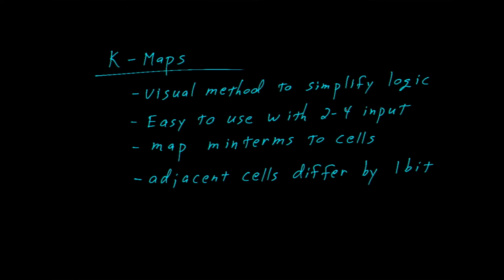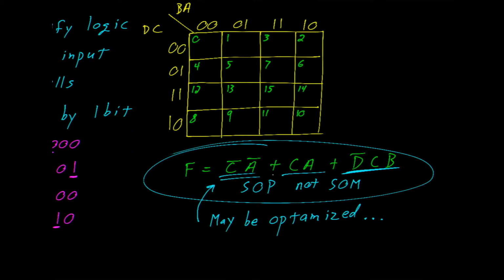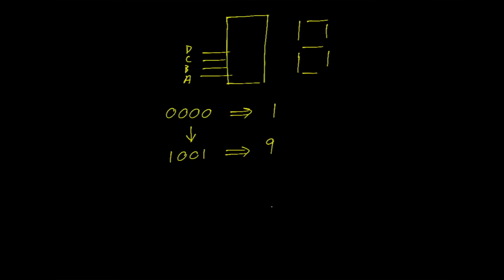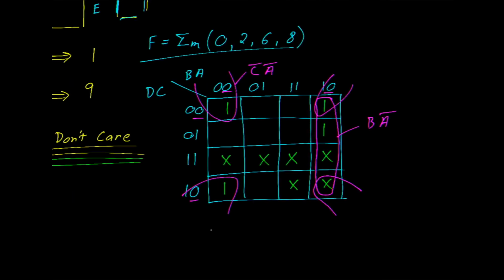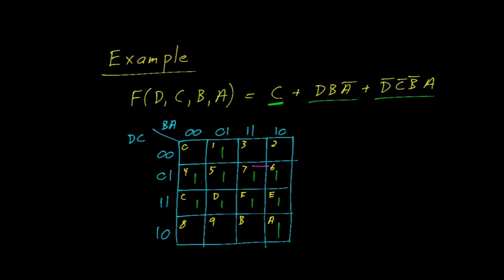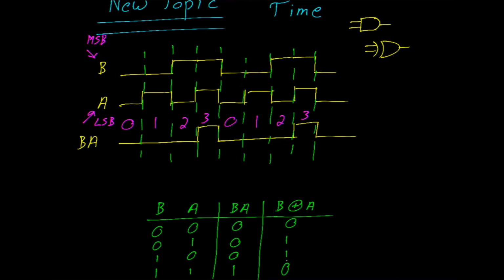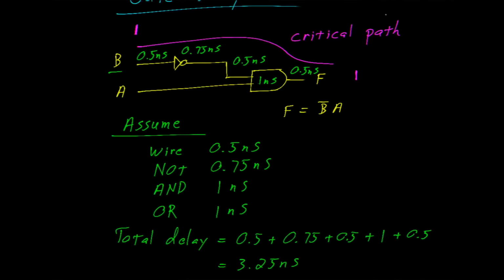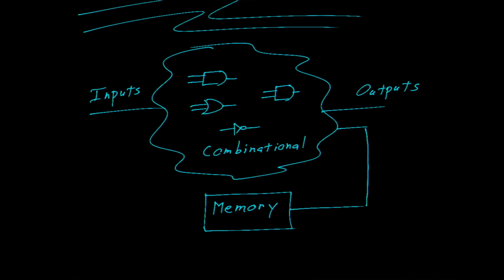Digital logic #9: Review Karnaugh maps (K -Maps) and gate propagation delay